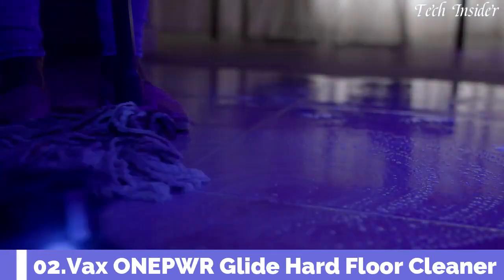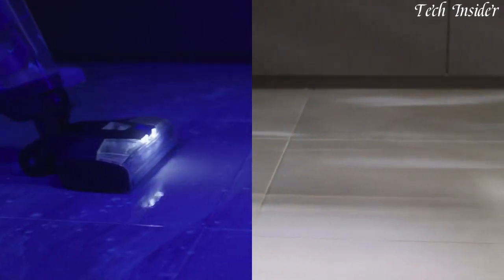Top 5 Best Hard Floor Cleaners To Buy in 2023!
5️⃣. Bissell Crosswave Cordless Max Hard Floor Wet Dry Vacuum
►Amazon US
4️⃣. Tineco FLOOR ONE S3 Smart Wet Dry Vacuum Cleaner
►Amazon US
3️⃣. Kärcher EWM 2 Electric Wipe Mop
►Amazon US
2️⃣. Vax ONEPWR Glide Hard Floor Cleaner
►Amazon US
1️⃣. Shark VACMOP Pro Cordless Hard Floor Vacuum Mop
►Amazon US

If you know someone who needs to see it, share it. AND